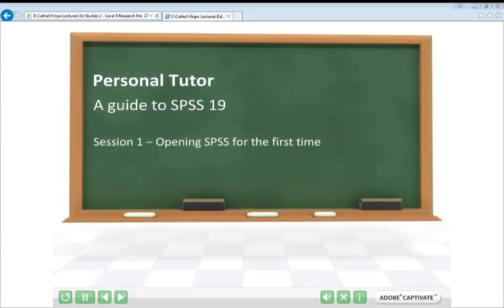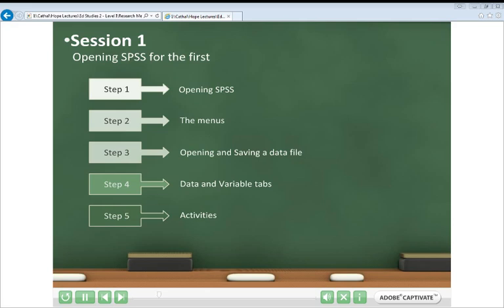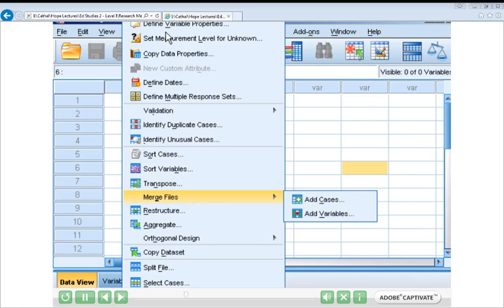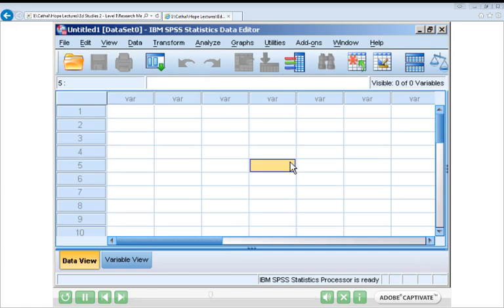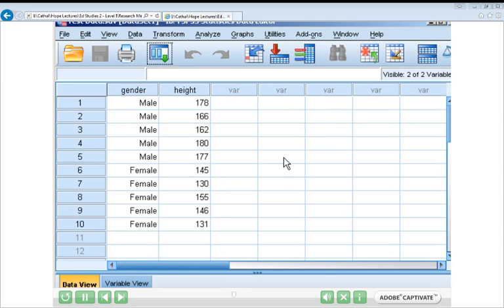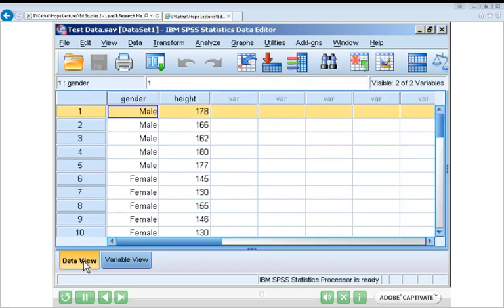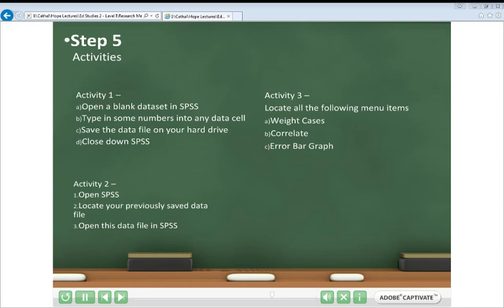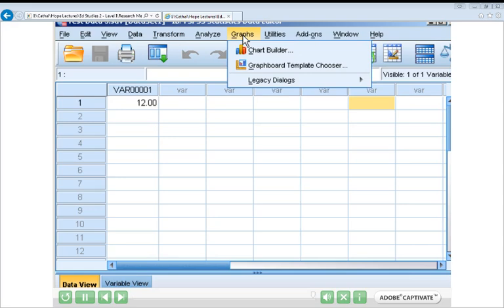P1 SPSS Where to find things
This is the guide to accessing SPSS for the first time. It gives you an overview of what the software looks like and some guidance on where to find the various menus and features you will need to enter data for the first and carry out some basic analysis.